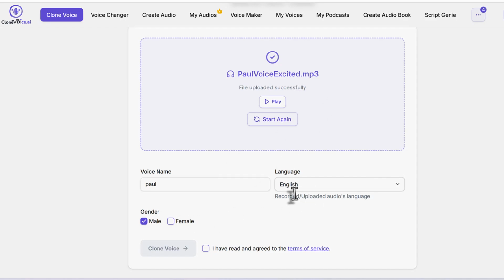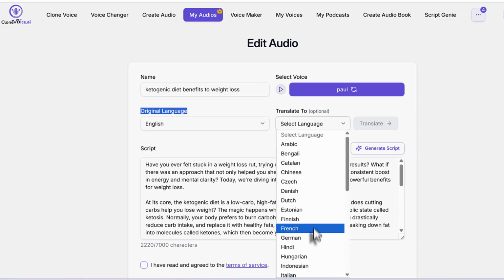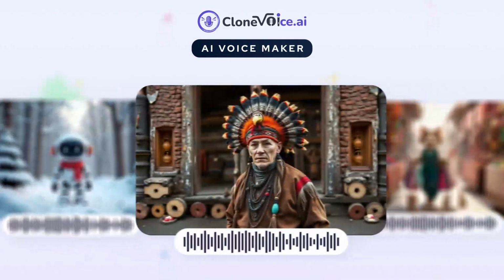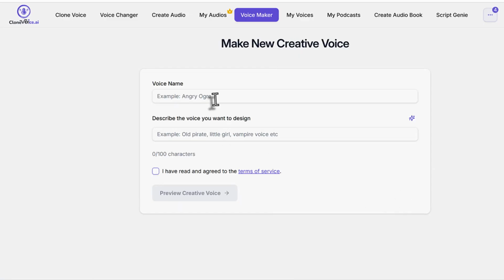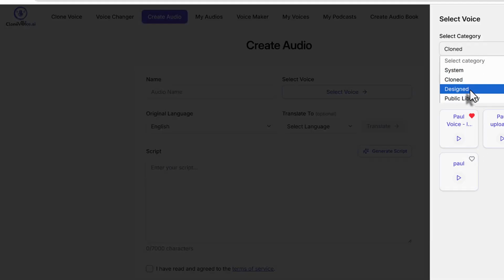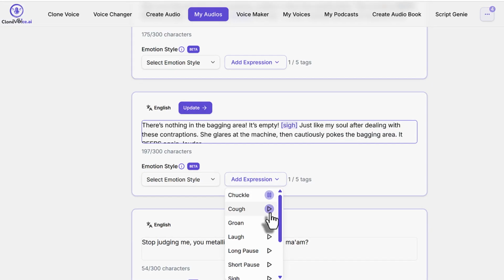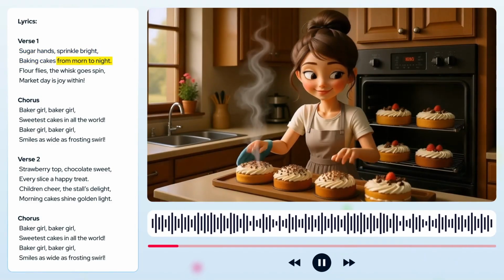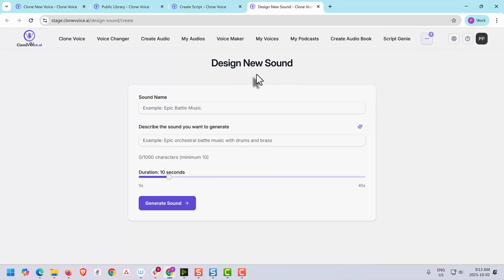CloneVoiceAI Feateature Walkthrough + App Demo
In this video, we take you inside CloneVoiceAI and walk through the complete interface step by step. You’ll see how the dashboard works, how to clone your voice, generate realistic voiceovers, create AI songs, dub audio into multiple languages, and produce podcasts or audiobooks.

We’ll demonstrate the upgraded music engine, genre selection, voice cloning accuracy, multilingual support, and commercial usage features. This is a full product tour showing exactly how everything works in real time.

If you’re considering CloneVoiceAI or want to unlock its full potential, this detailed UI demo will show you everything you need to know.